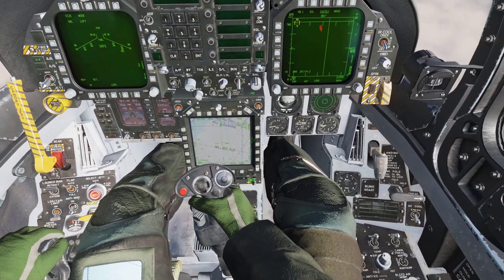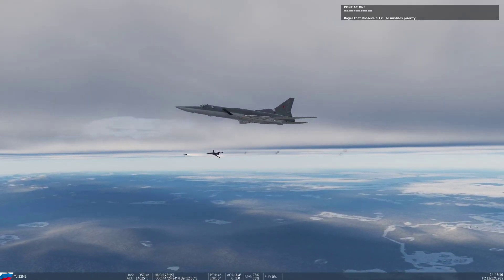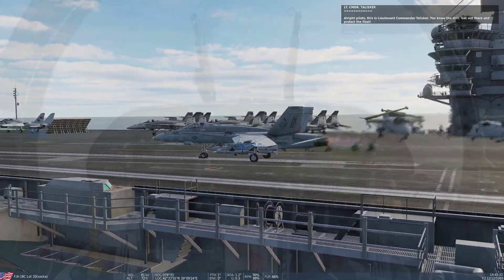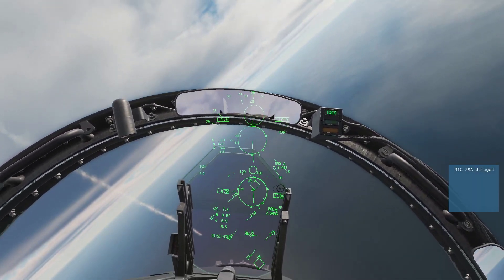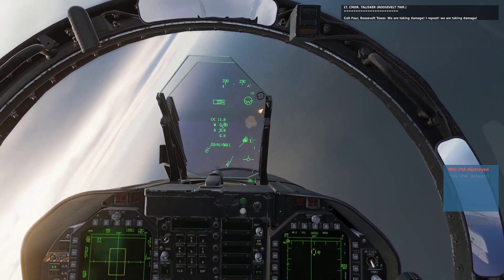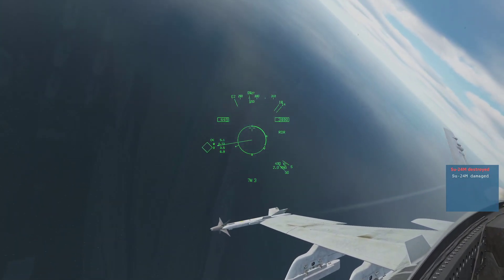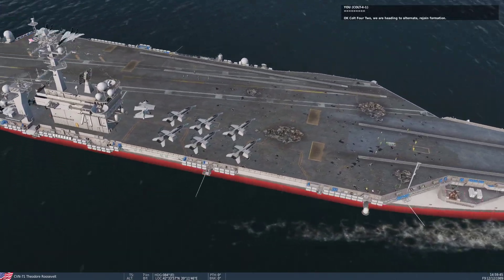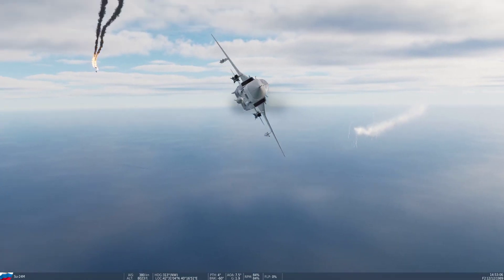DCS World: Alert 5 - Reloaded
This is an updated version of the Hornet 1989 - Alert 5 mission from the Georgian War Campaign.

- Uses the Super Carrier module
- Fully voiced pilot, wingmate and other characters
- Harder A-A opponents
- Carrier can now take damage, enemy has a better chance of attacking the cruiser
- Alternate landing at Batumi, should the carrier be damaged and tower ask you to fly to alternate